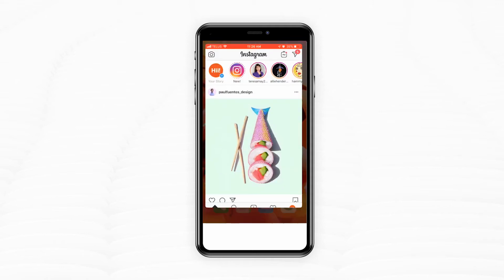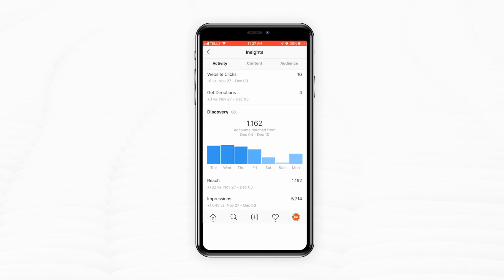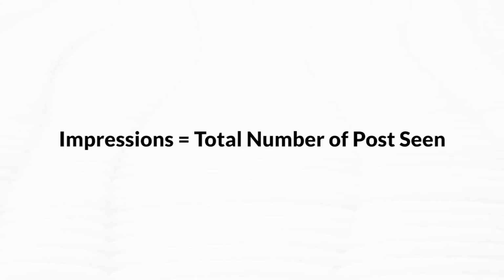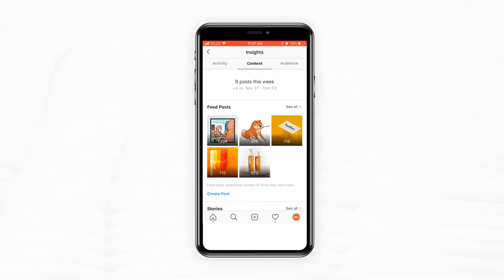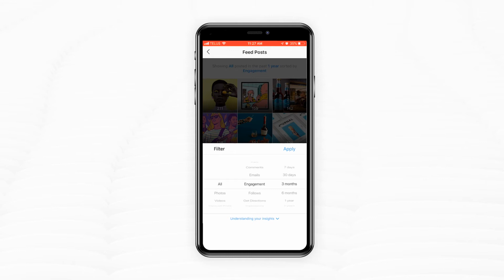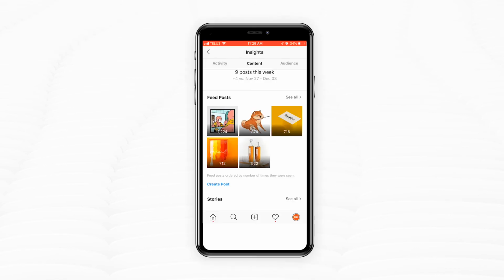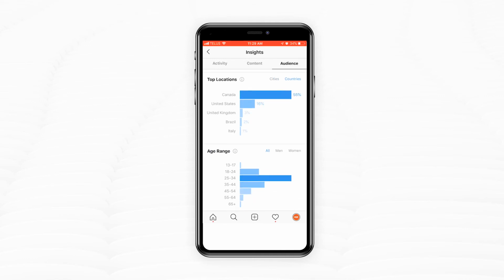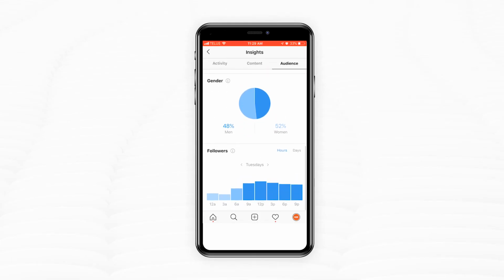Instagram Analytics Explained | Making Sense Of Instagram Insights Data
Not sure what the difference is between 'reach' and 'impressions'?
In today's video, Adrienne gives you advice on how to understand your Instagram Insights. Learn how you can make data-driven decisions based on the Instagram analytics available.

MB01NJHUXGPMU3M

Our locations:

Main Office
115-1690 Water Street
Kelowna, BC, V1Y 8T8,
Canada

1690 Water St unit 110,

Vancouver
2105-950 Cambie Street, Vancouver, BC,
Canada

Los Angeles
1702 Olympic Blvd, Santa Monica, CA,
United States

Our Gear:
Main Camera: Red Raven 4.5K
Second Camera: Sony A7Riii ( x 2 )
Lenses: Canon 24mm F1.4L ii, Sigma 24-70mm F2.8 Art, Tamron 70-200mm F2.8 G2, Sigma 14-24mm F2.8 Art, Sigma 85mm F1.4 Art
Lens Adapter: Sigma MC-11
GoPro Hero 6 Black
Rhino Slider with ARC
DJI Mavic Air
Advanced Audio Microphone